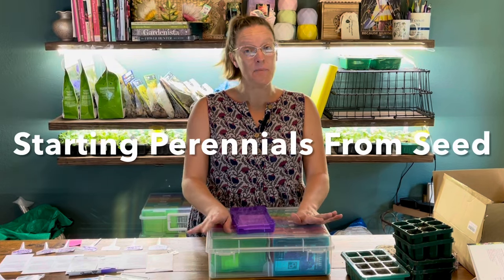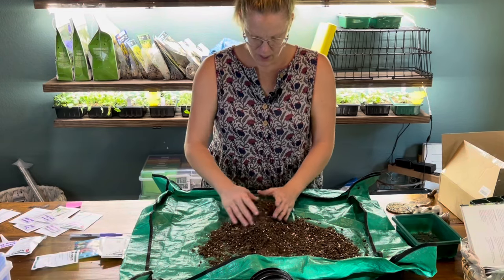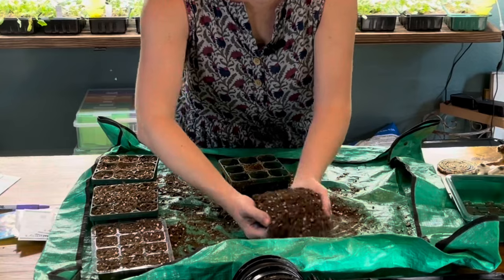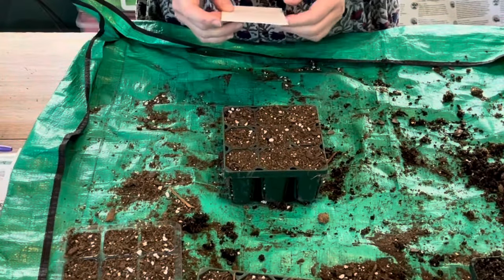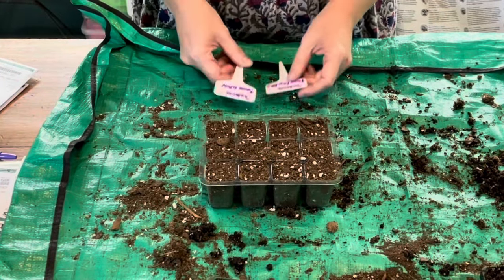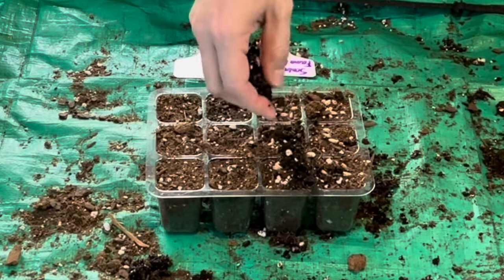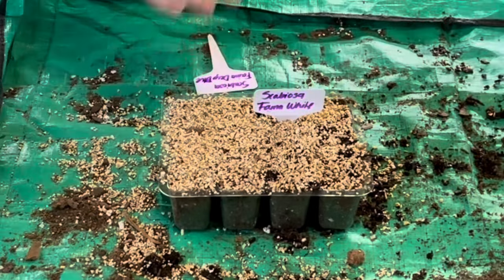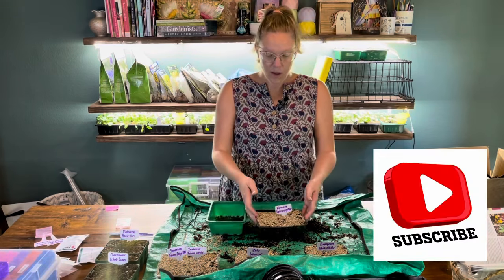8 Perennials I Am Starting From Seed 🌱🌱🌱 || Growing Perennials From Seed || Perennial Flowers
I am a little behind but I decided to got ahead and start 8 varieties of perennials from seed.  I love starting perennials from seed because it is a big cost saver as long as you have a little patience.